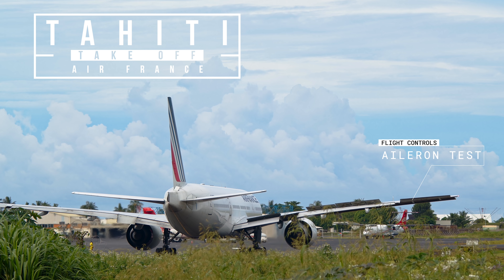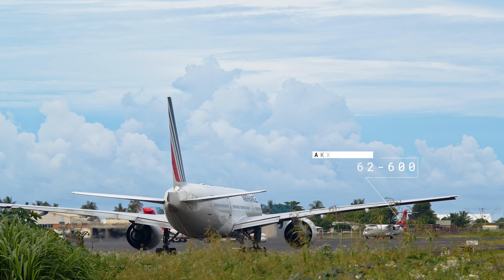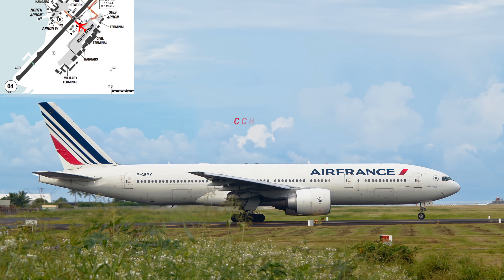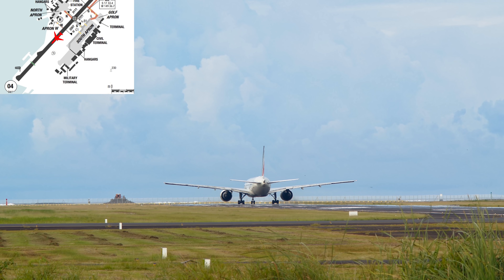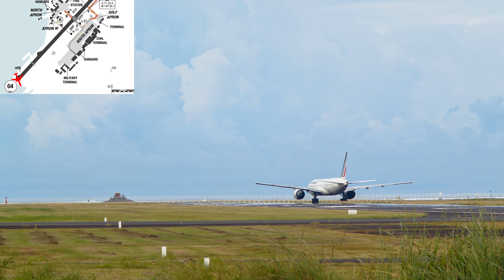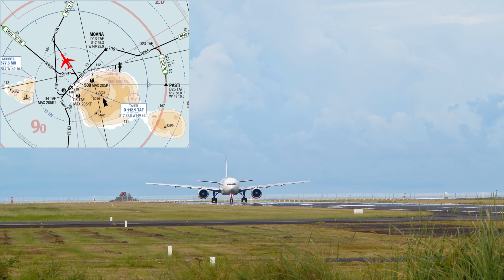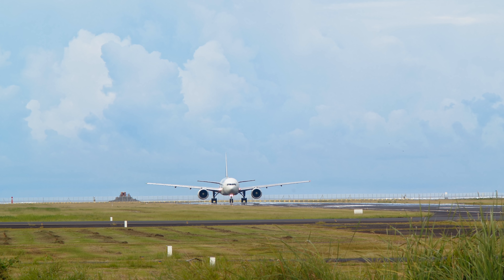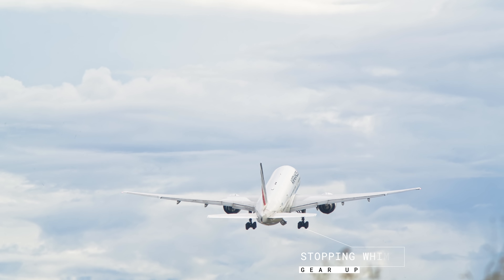BOEING 777 TAHITI TAKE OFF IN 4K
Thanks to Bruno, One of the best spotter in the world!
Check his account!